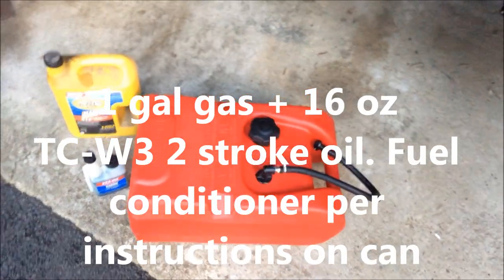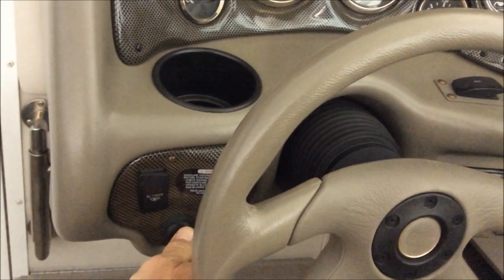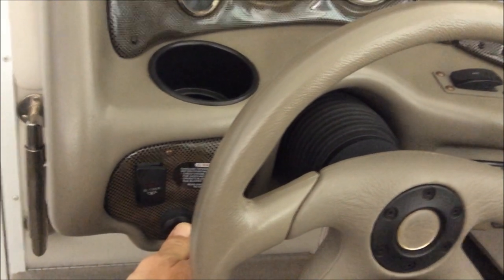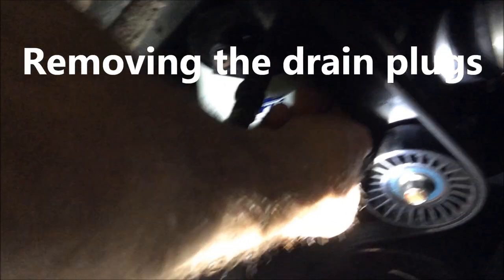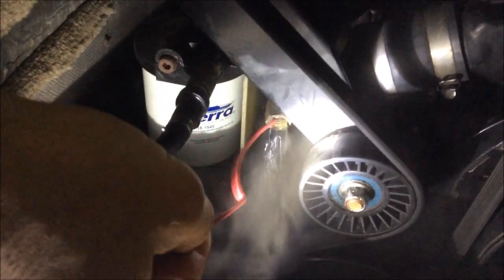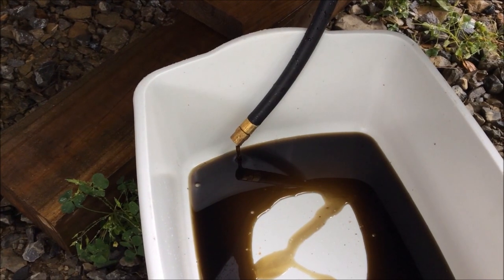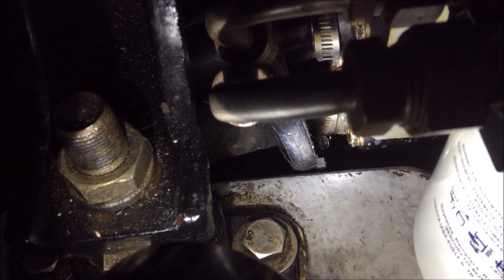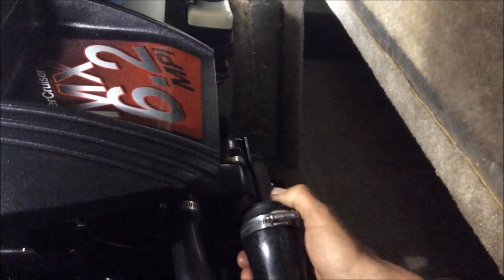How To Winterize a Mercruiser/Inboard in 30 minutes! (Super Easy)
The easiest way I've found on how to winterize a Mercruiser 6.2 fuel injected stern drive.